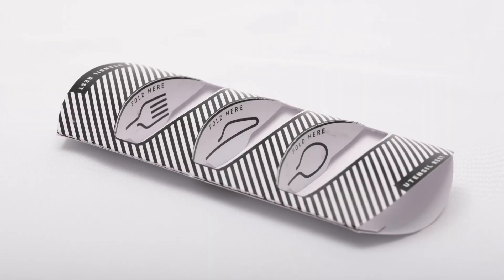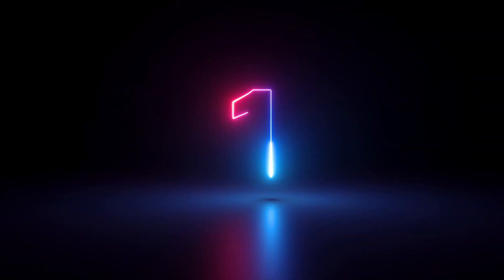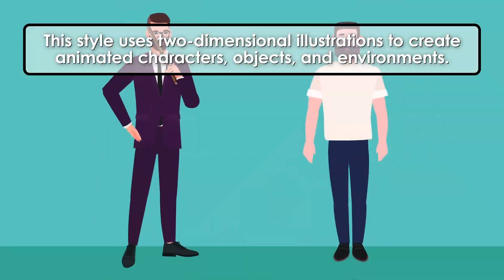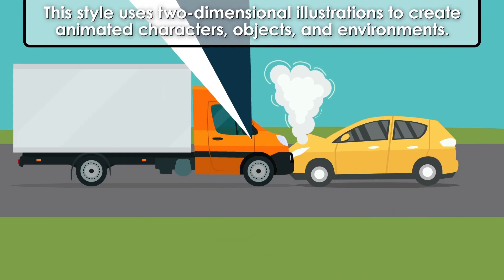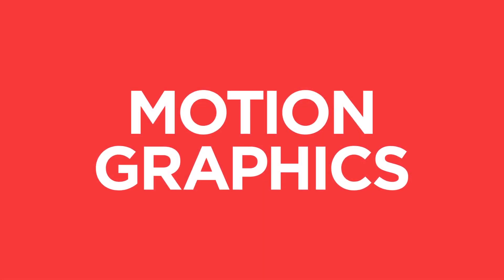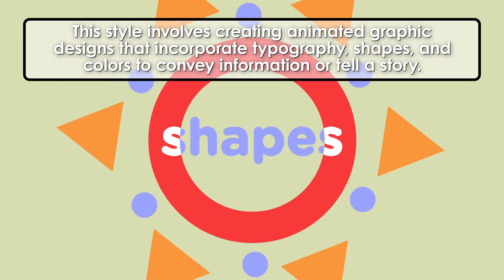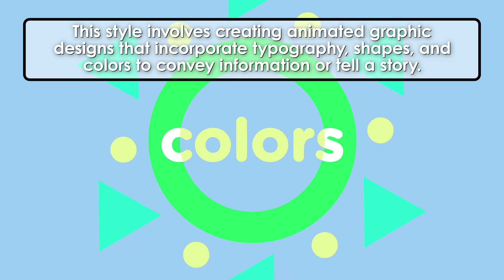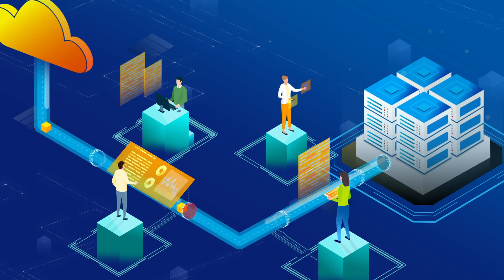5 Animation Styles Commonly Used in Advertising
There are several animation styles that are currently trending in advertising. Some of these styles include:
1. 2D Animation: This style uses two-dimensional illustrations to create animated characters, objects, and environments.
2. 3D Animation: This style uses computer-generated graphics to create animated objects and environments with three-dimensional depth and realism.
3. Motion Graphics: This style involves creating animated graphic designs that incorporate typography, shapes, and colors to convey information or tell a story.
4. Whiteboard Animation: This style uses hand-drawn illustrations on a whiteboard or digital canvas to create animated videos that convey complex ideas in a simple and engaging way.
5. Stop Motion Animation: This style involves creating animations by manipulating physical objects one frame at a time.